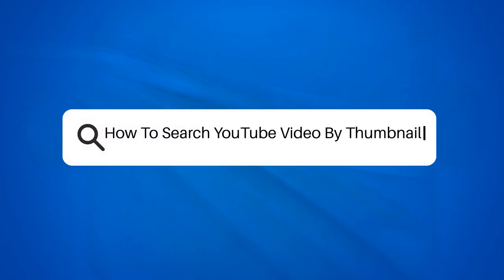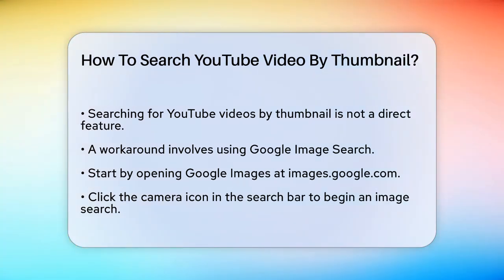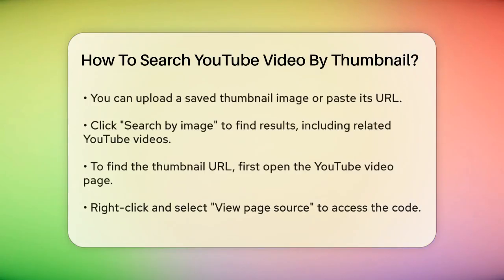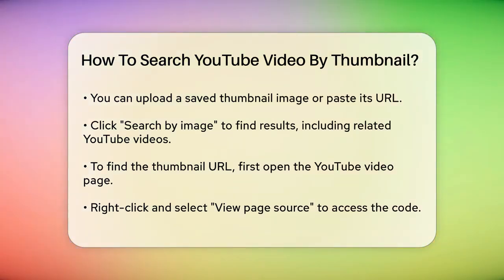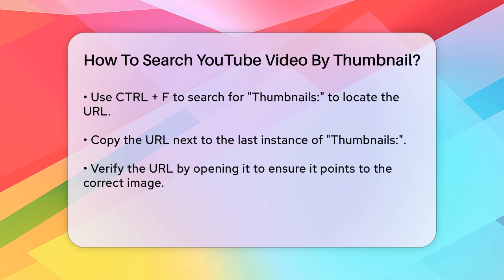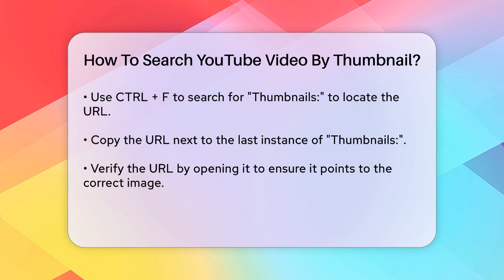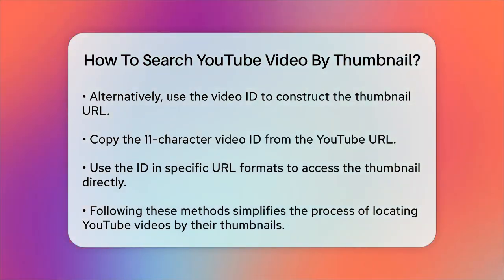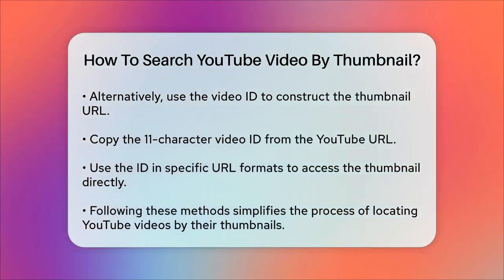How To Search YouTube Video By Thumbnail? - SearchEnginesHub.com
How To Search YouTube Video By Thumbnail? Have you ever wanted to find a specific YouTube video using only its thumbnail? In this video, we’ll show you how to effectively search for YouTube content by utilizing a few simple techniques. We’ll begin by explaining how to use Google Image Search to locate videos based on their thumbnails. This method is straightforward and can help you find videos quickly.

You'll learn how to upload an image or paste a URL to initiate your search. Additionally, we’ll guide you on how to obtain the thumbnail URL directly from a YouTube video page. This involves viewing the page source and identifying the correct URL for the thumbnail image.

We’ll also cover an alternative method using the video ID, which allows you to construct the thumbnail URL with ease. By the end of this video, you’ll have the tools you need to search for videos by their thumbnails, making your search experience more efficient.